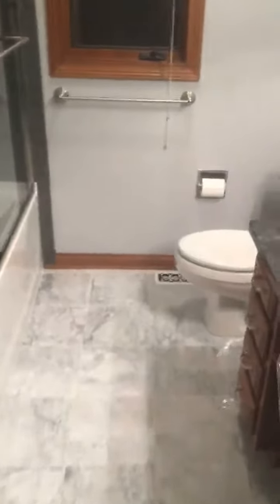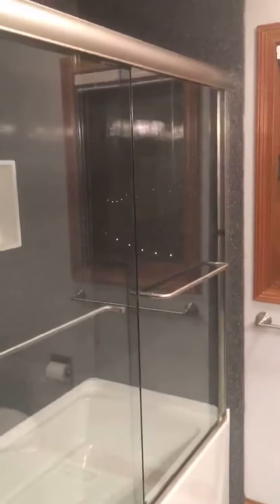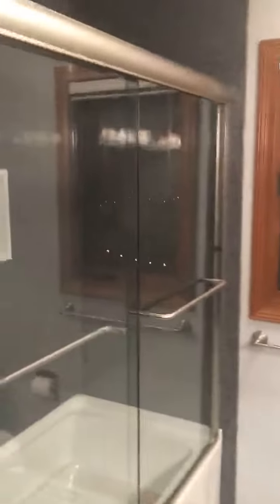Chapman Custom Baths: After Video on Onyx Collection Shower Replacement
This video is of a Chapman Custom Baths job after CCB demoed and put in an Onyx Collection bathtub shower. The finished project is a Sterling tub and an Onyx Collection shower to the ceiling with same color crown molding and a white insert. CCB also put it new fixtures for the shower and a frameless door.

If you're looking for a luxury bath solution designed to last a lifetime, Chapman Custom Baths can assist you with your Indianapolis bathroom renovation.

Find Us: 3816 N. State Road 267 Brownsburg, IN 46112